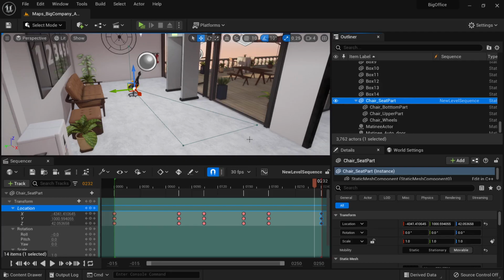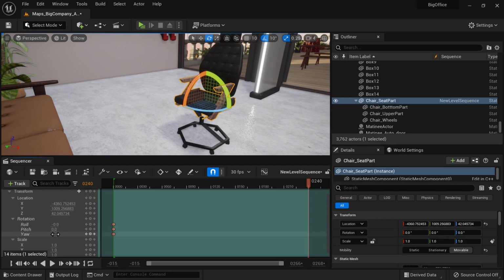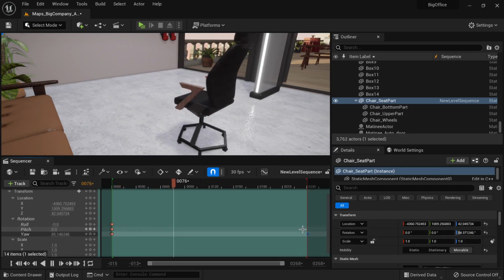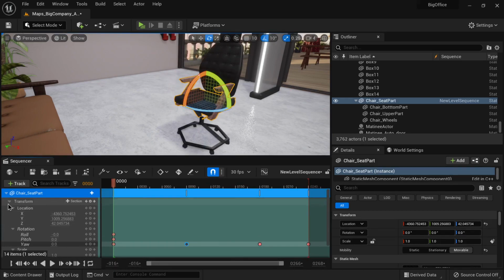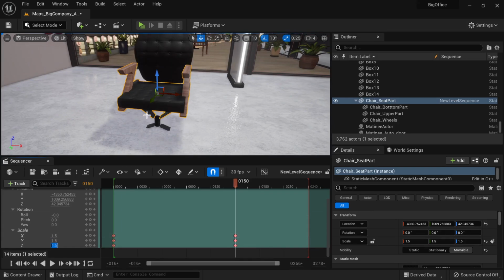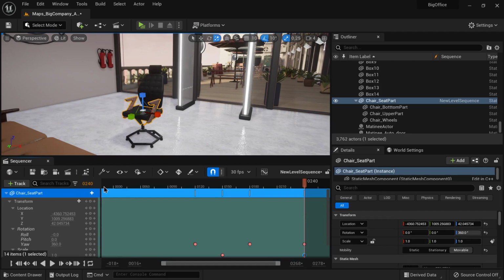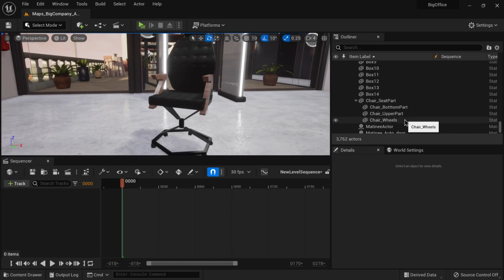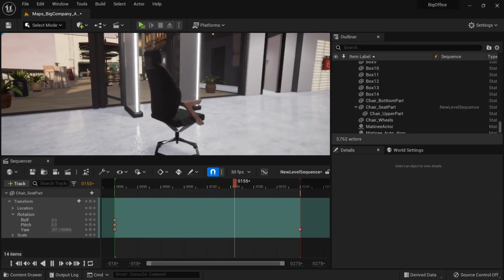Multiple animation examples in unreal engine